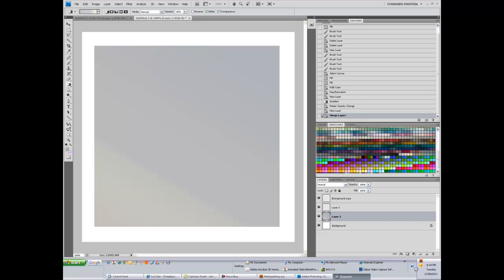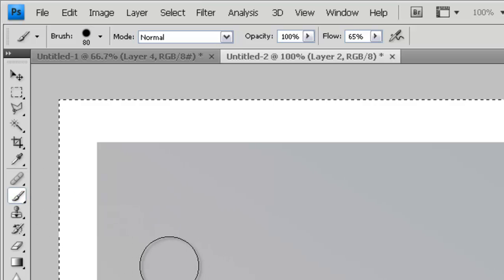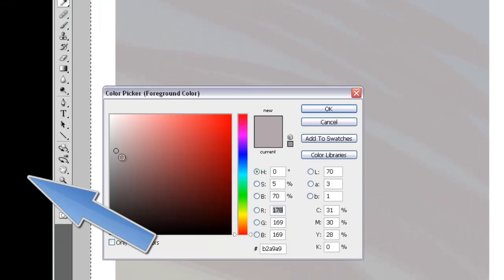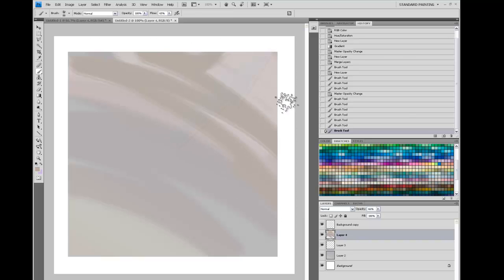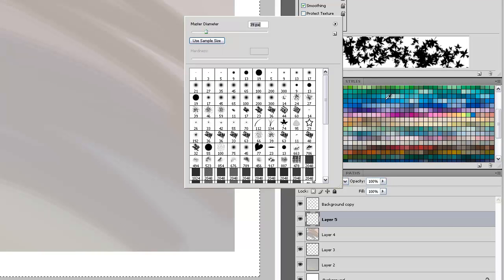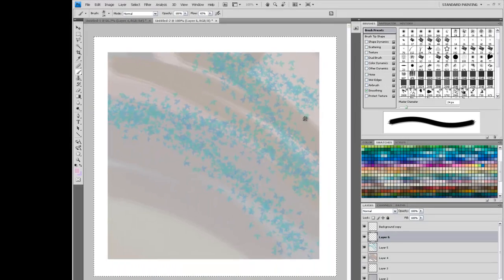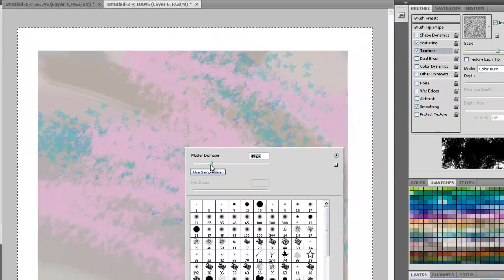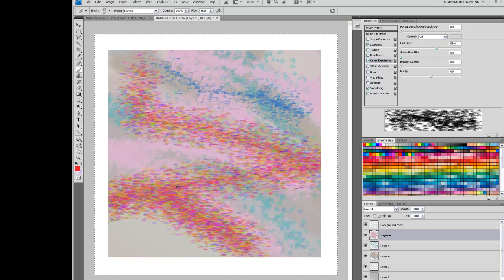Photoshop CS - Brush Tool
Basic Introduction to the brush tool